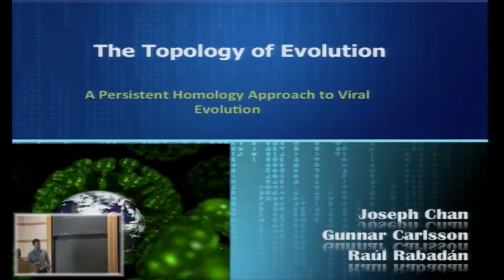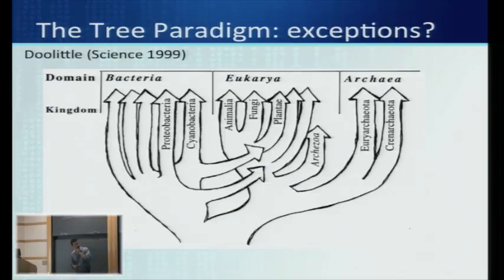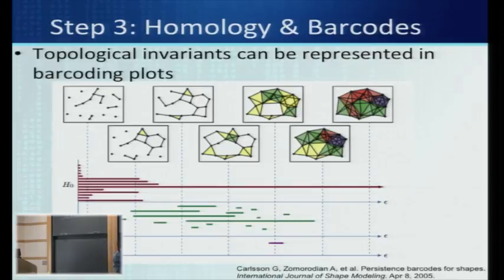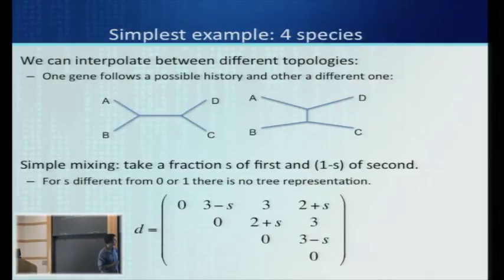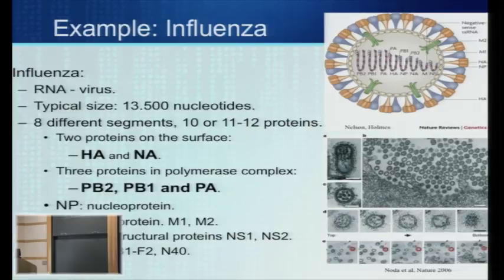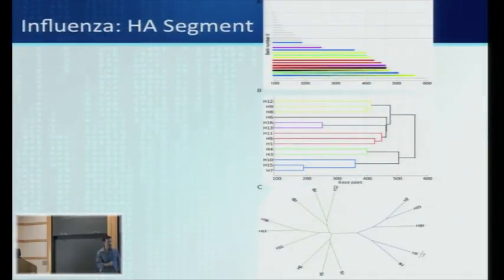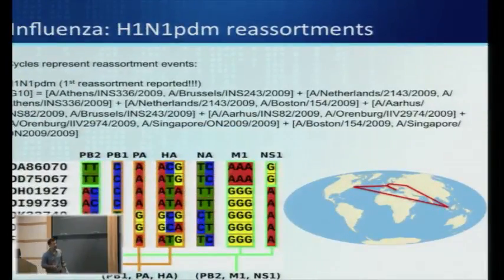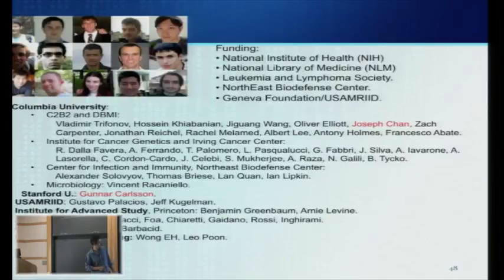The Topology of Viral Evolution - Raúl Rabadán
Raúl Rabadán
Columbia University